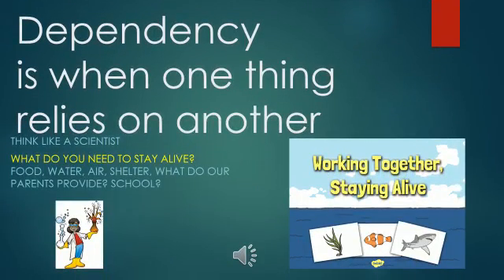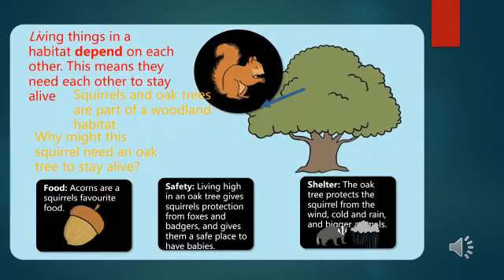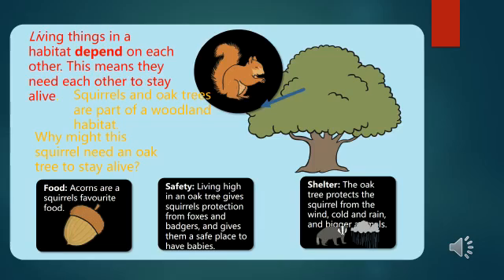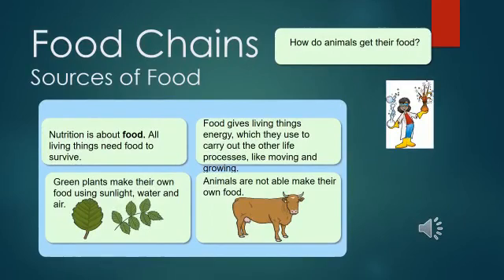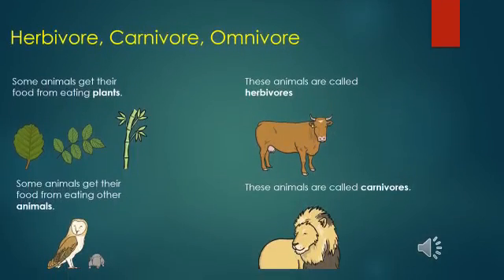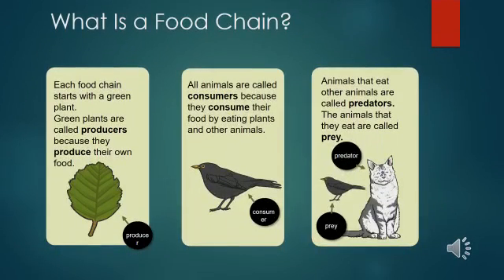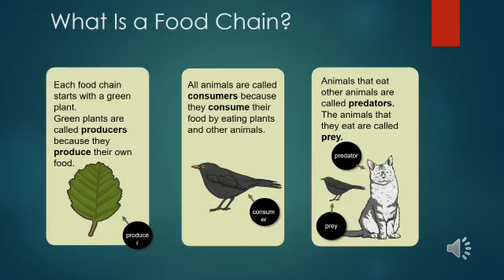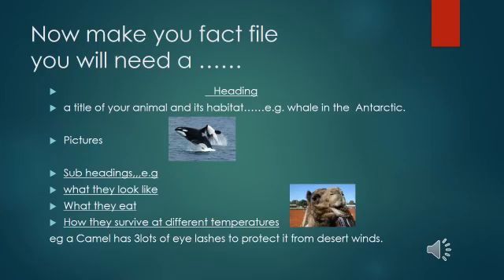30.03.2020 Yr 2 Science part 1